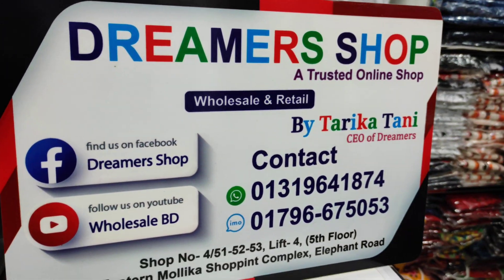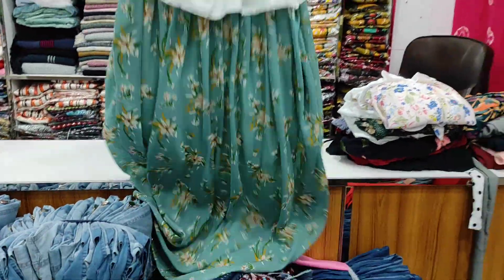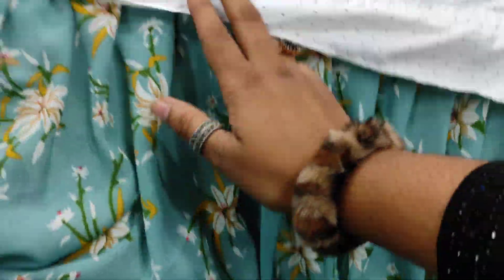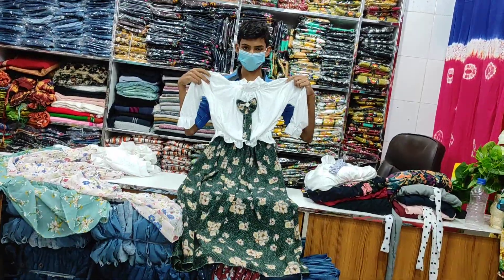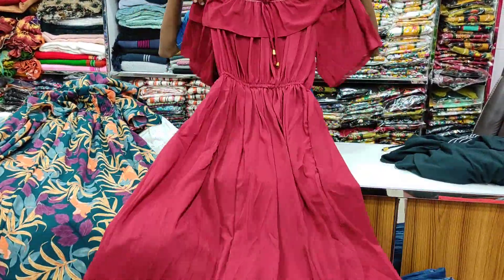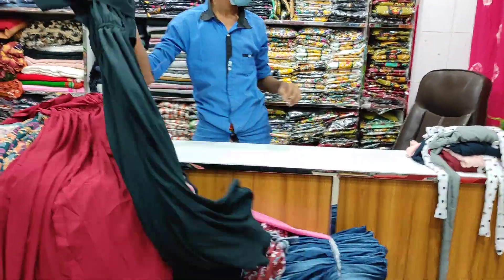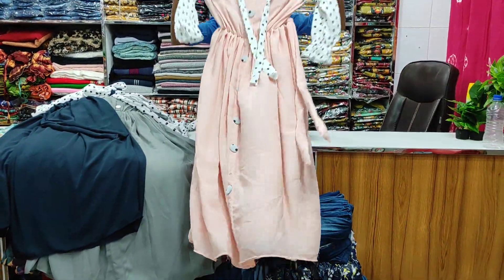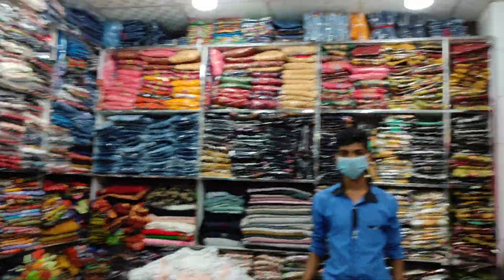বিভিন্ন ডিজাইনের Western Kurtis কিনে ফেলুন Dreamrs থেকে কম দামে🤩